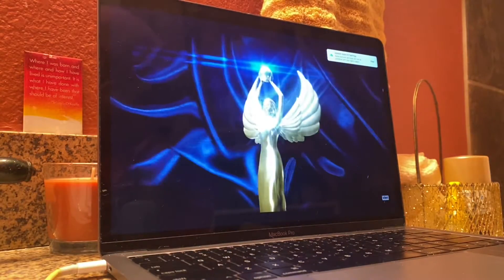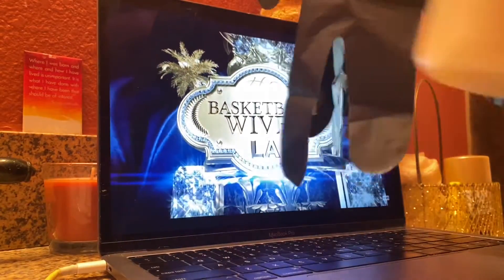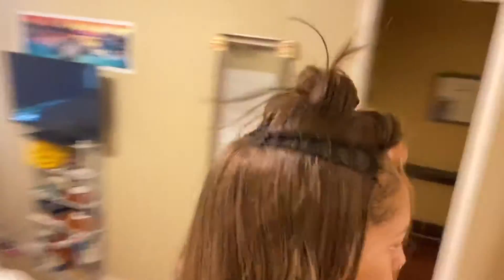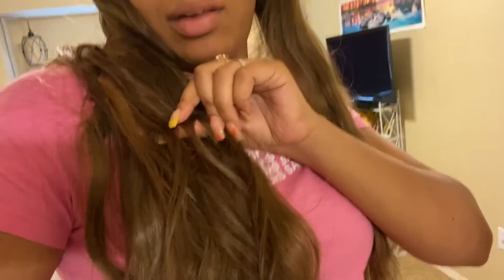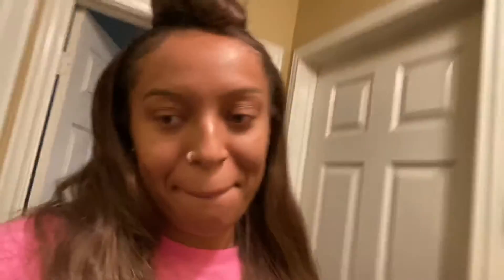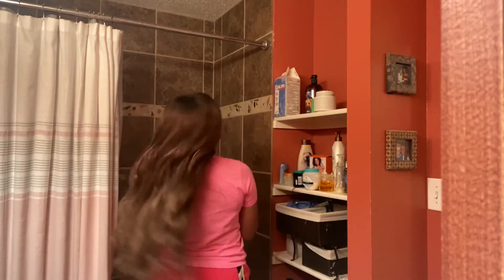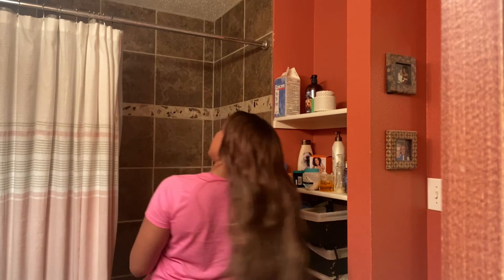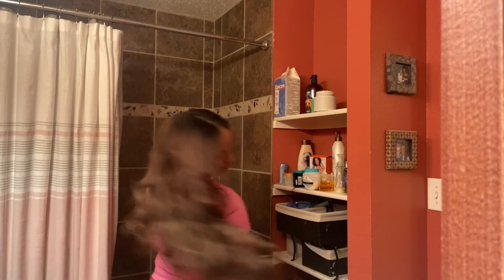Finessed it ✅Sew-in under $100. [Hair + install]